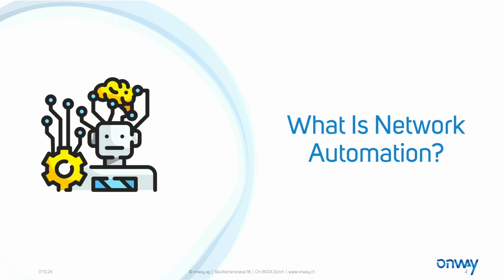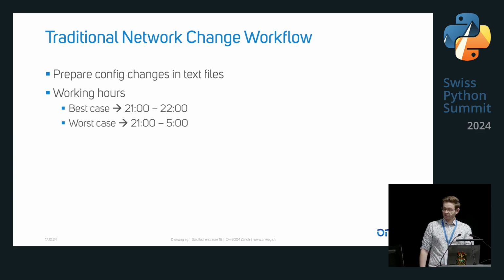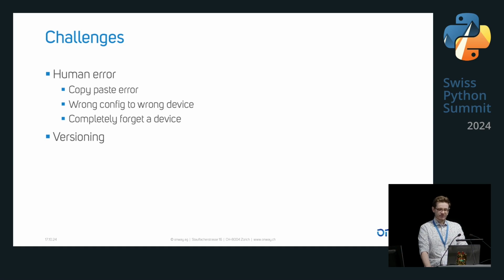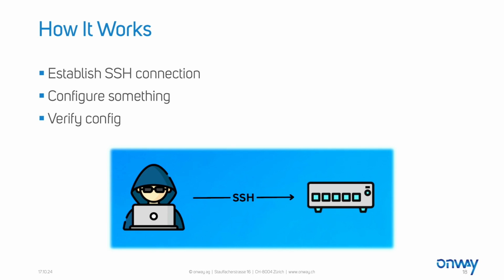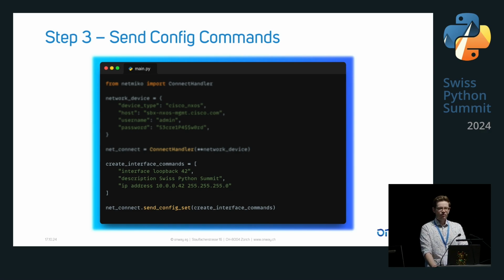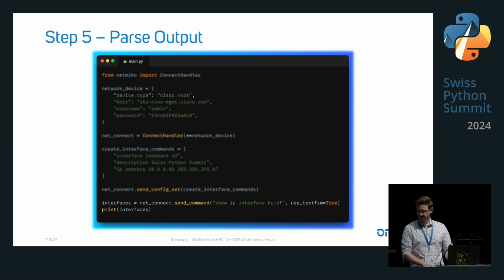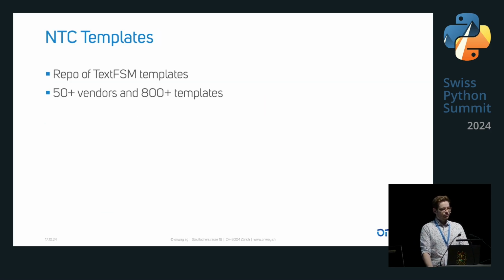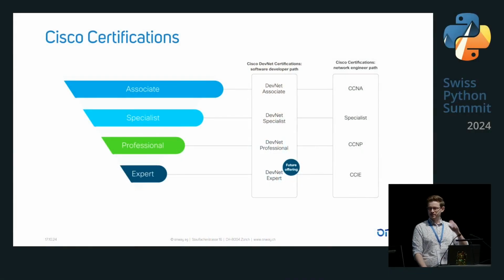Luca Gubler - Automate your network in 5 easy steps with Python and Netmiko - SPS24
Talk recorded at the Swiss Python Summit on October 17th, 2024.

Abstract:

Network automation is important for efficient and reliable network management. In simple terms it means using software to automate tasks like configuring or testing network devices like routers or switches. This increases the speed of deploying new configurations while reducing human error - a win-win situation for everyone!

This talk introduces Netmiko, a powerful yet simple Python library for network automation. Netmiko provides an easy-to-use interface for SSH-based interactions with network devices. The syntax of Netmiko is easy to understand and it's vendor agnostic approach let's you automate all kinds of network devices.

I'll show you how Netmiko works, starting with building your inventory of devices and connecting to them. Then we'll move on to sending config commands and configuring the devices. Finally, we'll verify if the config was applied successfully.

By the end of this talk, you will be able to use Netmiko to automate your own network devices!

About the speaker(s):

Hi, I'm Luca, a systems engineer at onway. A lot of my job revolves around automating things. I work on everything from our mobile routers, which we use to operate complete vehicle fleets in the public transport sector, to our own internal infrastructure.

I love network automation. It's pretty amazing if you can set up a complete network across multiple different systems with the click of a button. Not many people know about network automation, so I'd like to show you more about it.